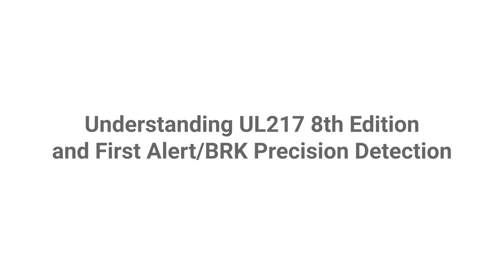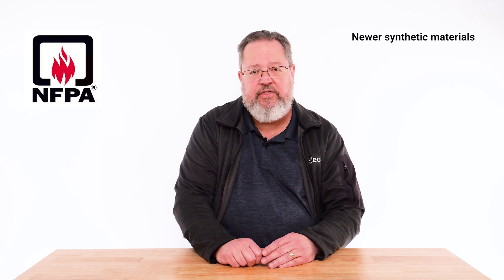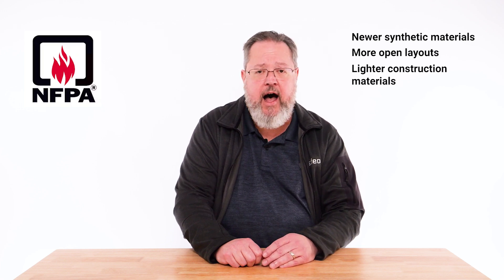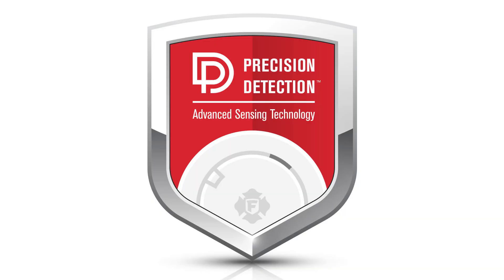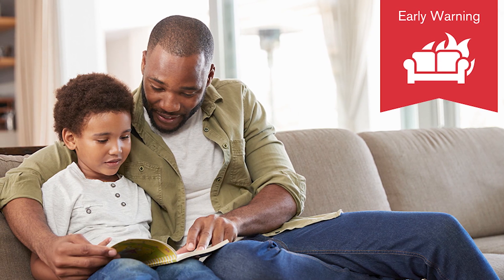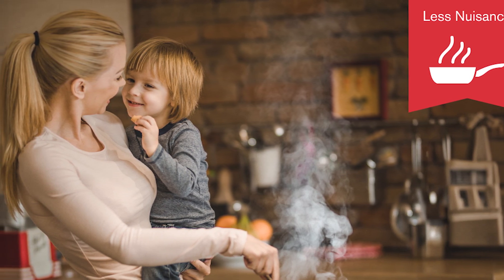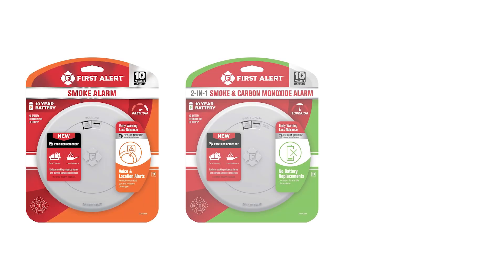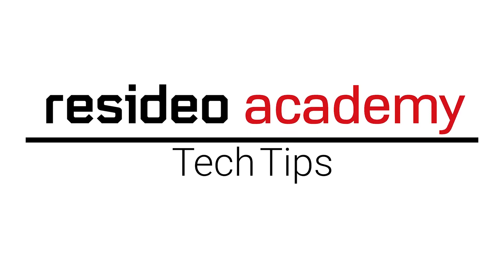Understanding UL217 8th Edition and First Alert/BRK Precision Protection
This video will explain First Alert Precision Protection technology, a response to the new UL217 8th edition updates.